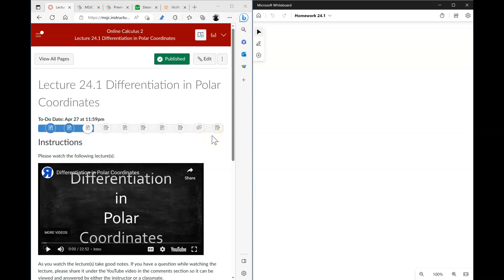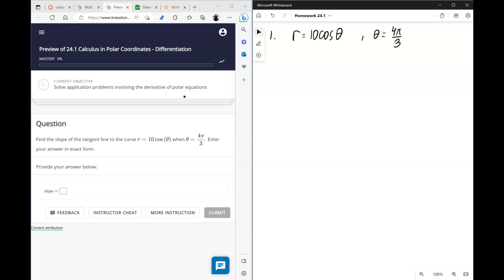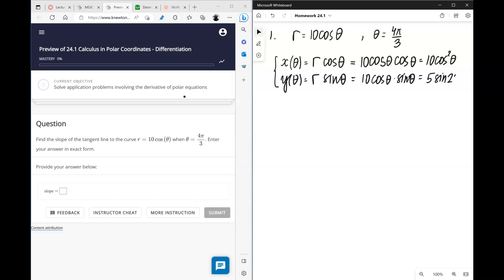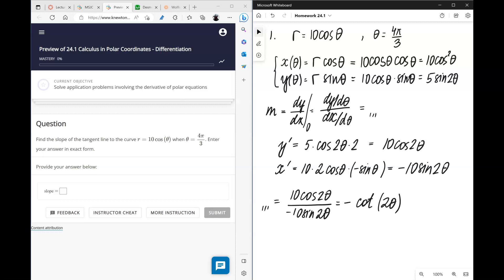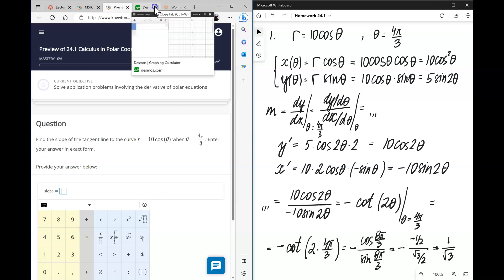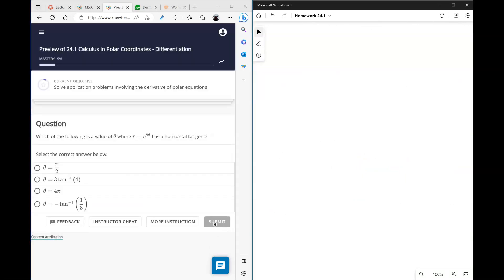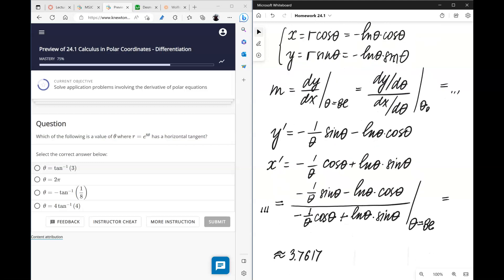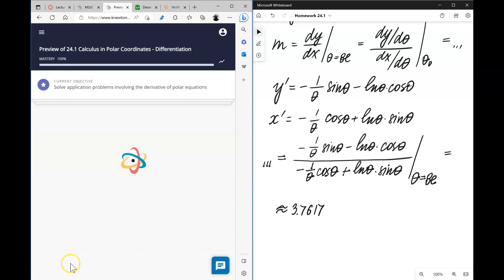Homework 24.1 Differentiation in Polar Coordinates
In this video, I go over the homework covering Differentiation in Polar Coordinates. To navigate the tutorial, you may use the following timecodes:
0:00 Intro
0:24 Solve application problems involving the derivative of polar equations
6:27 Solve application problems involving the derivative of polar equations
10:21 Solve application problem involving the derivative of polar equations
15:36 Outro